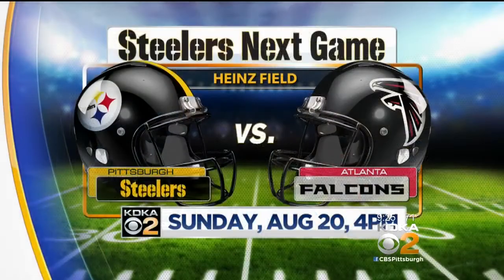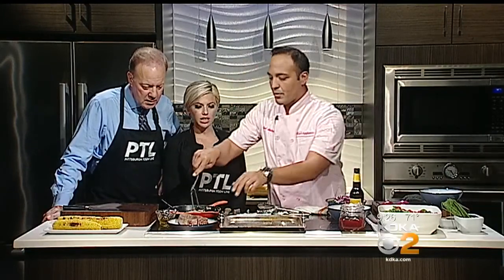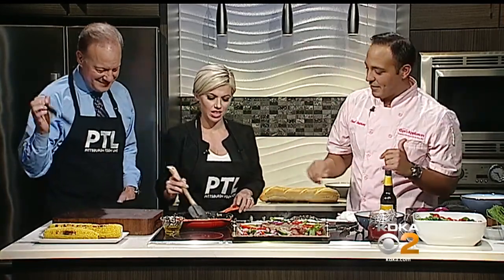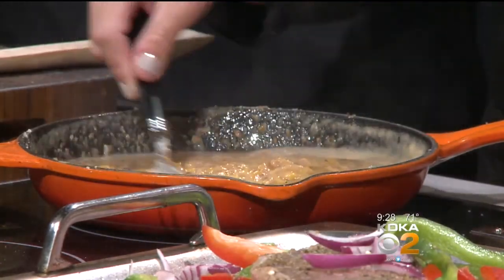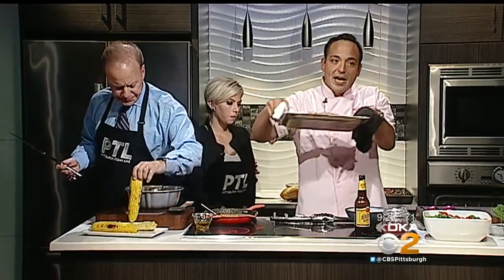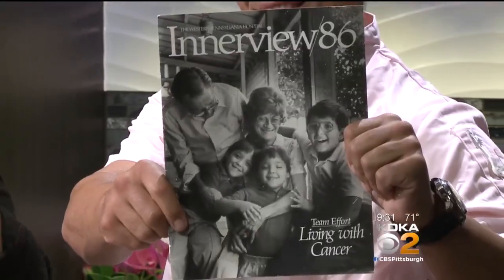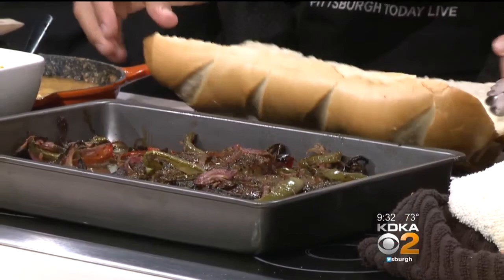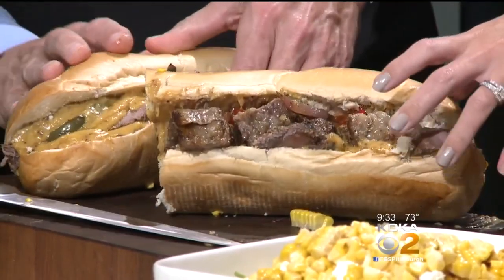Don’s Appliances Game Day Recipes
Don’s Appliances Corporate Chef Anthony Marino stops by to make a giant steak sandwich that is perfect for game day!